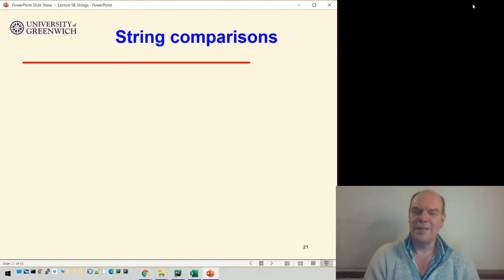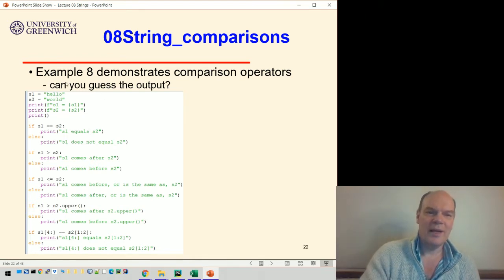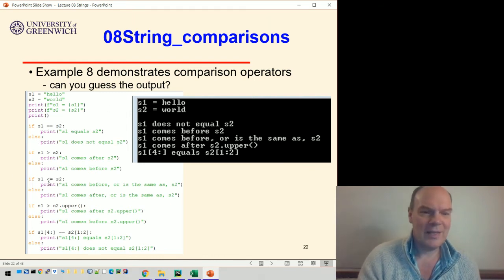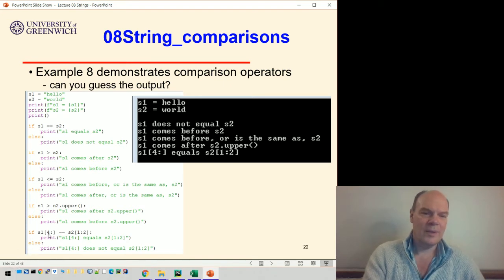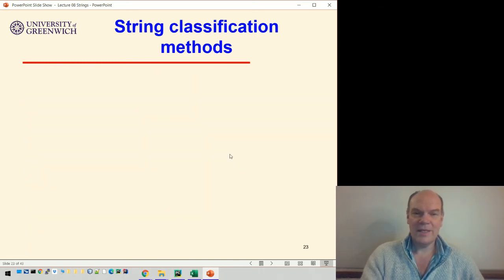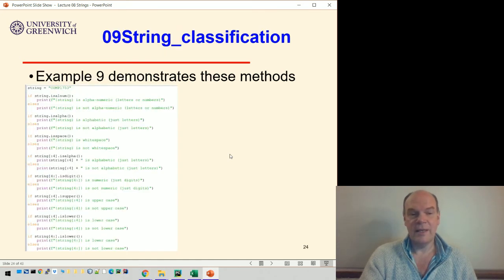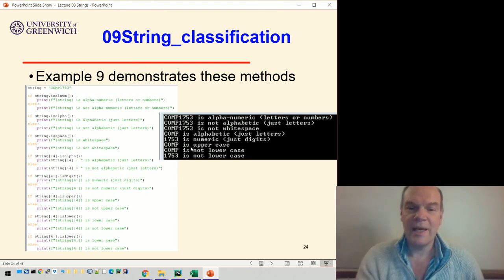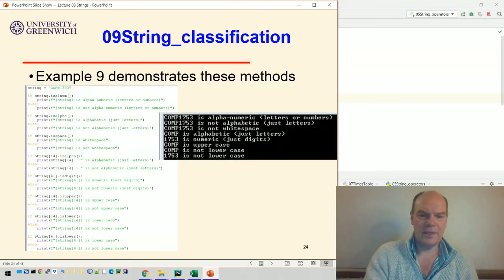Python 08-6: Strings - Comparison & classification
Alphabetic comparisons. Classification (alphabetic, alpha-numeric, whitespace, upper/lower case).